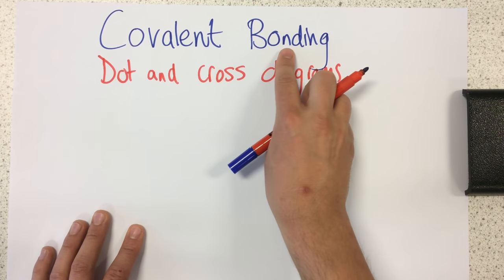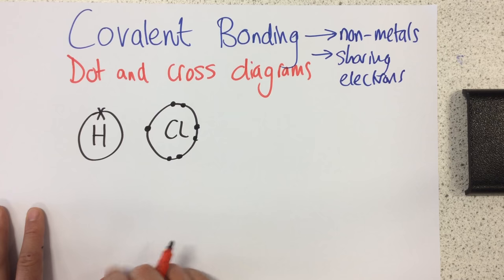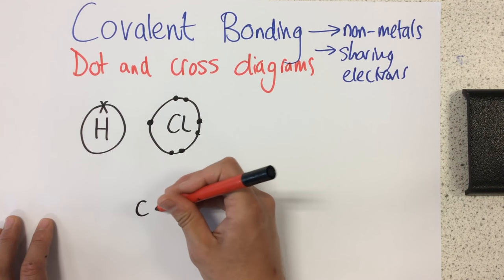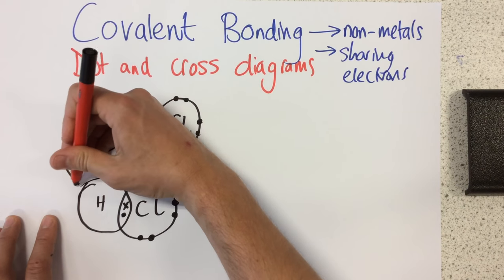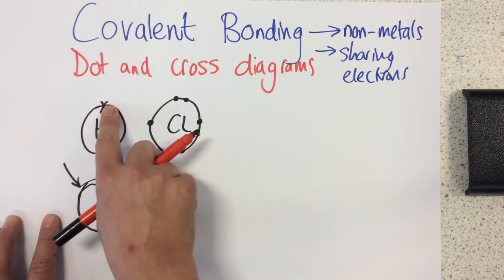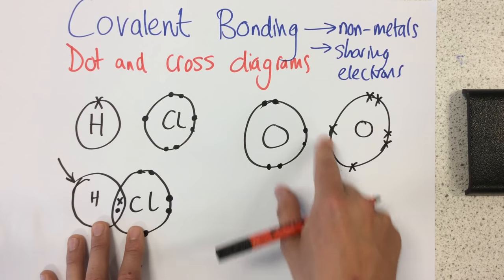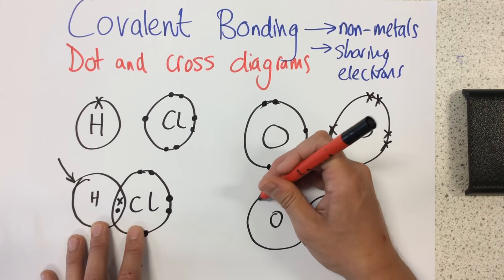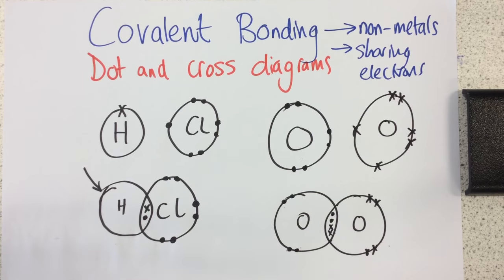Covalent Bonding - Dot and Cross Diagrams - p86